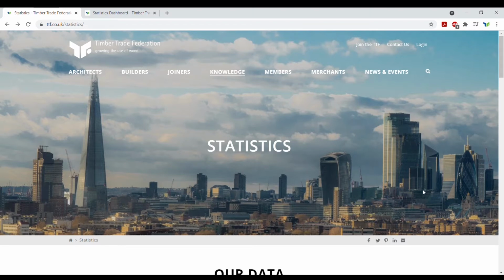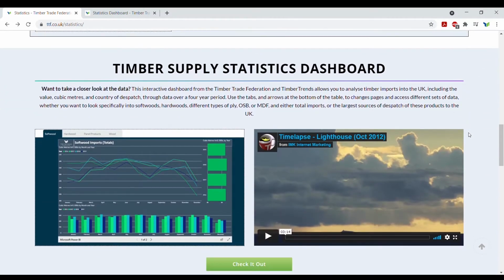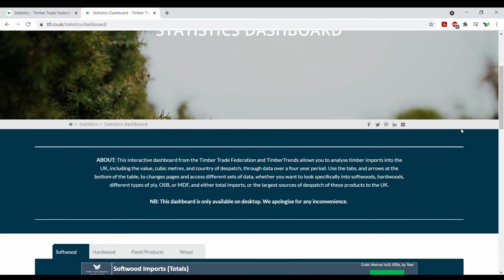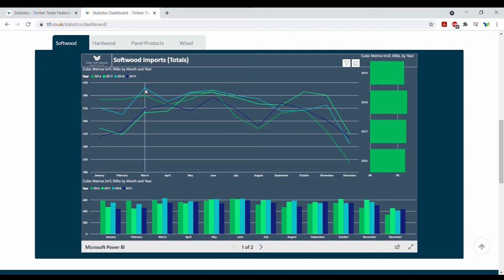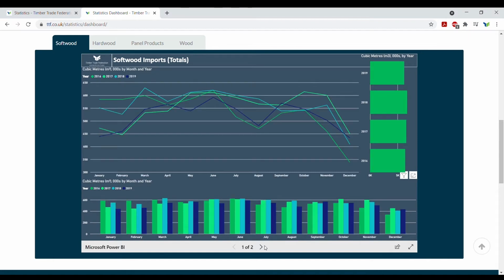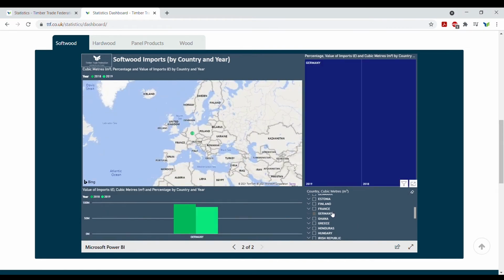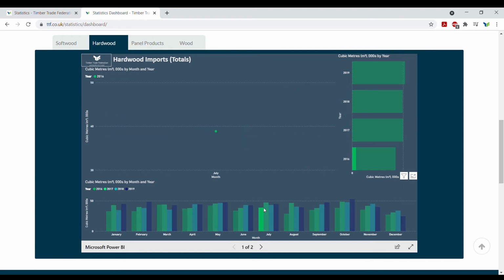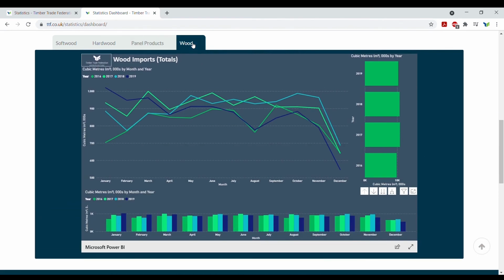TTF Timber Supply Statistics Dashboard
In this video, Timber Trade Federation policy and project manager Liam Macandrew walks members through how to use our new interactive Timber Supply Statistics Dashboard.